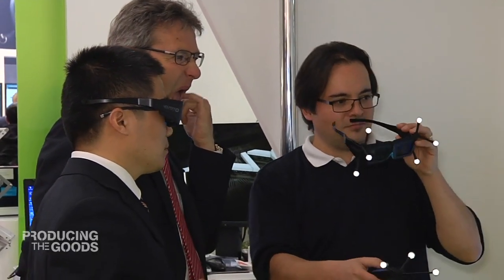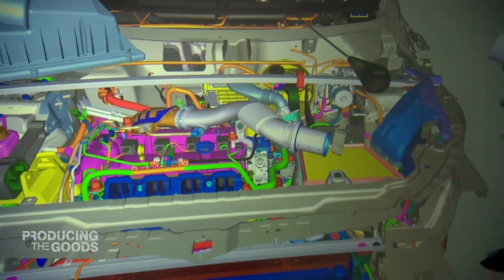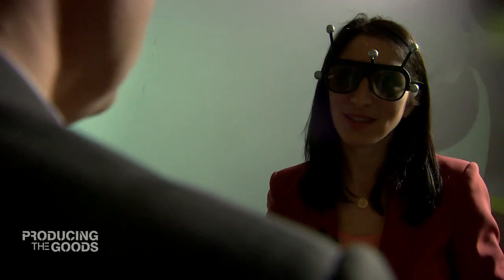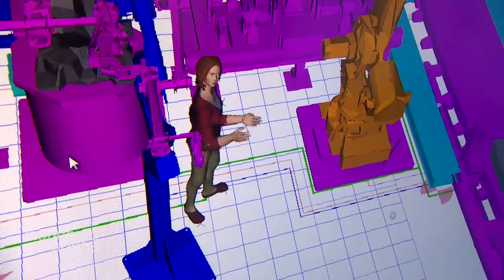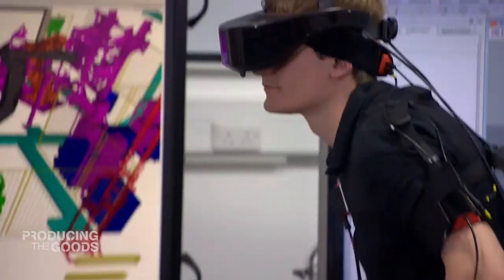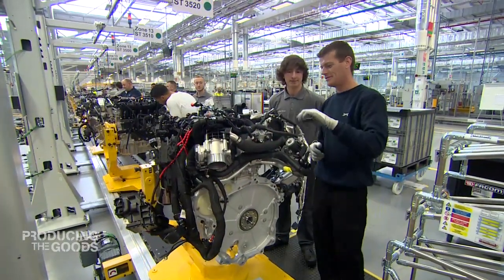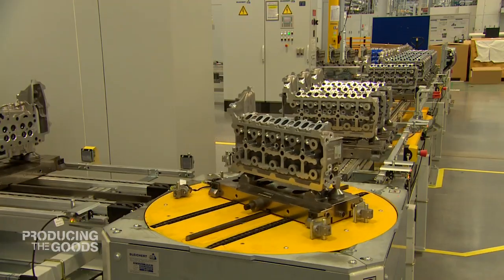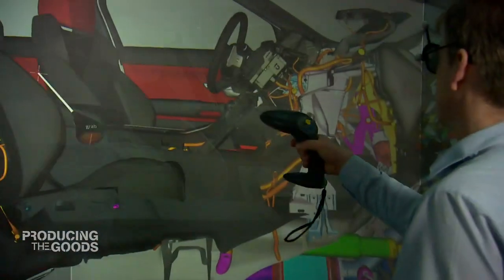Inside Jaguar's Virtual Innovation Center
At this state-of-the-art innovation center, concepts become cars in a virtual world before a single piece of metal needs to be cast.